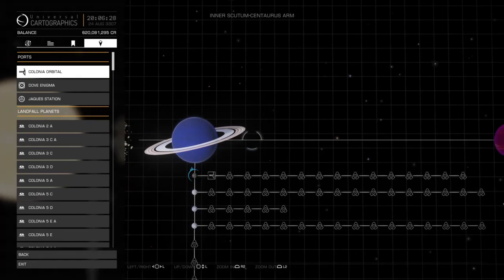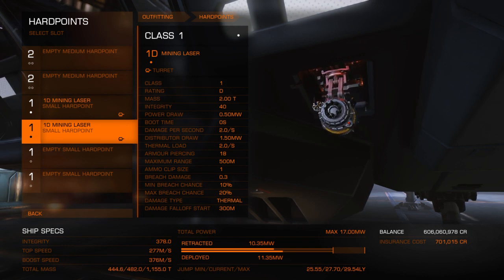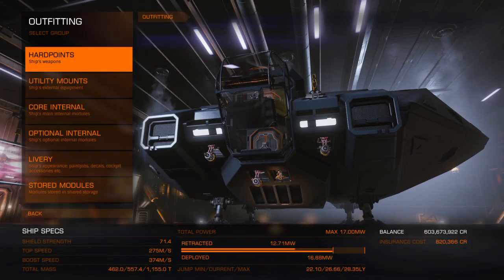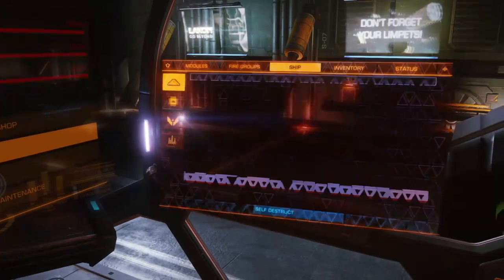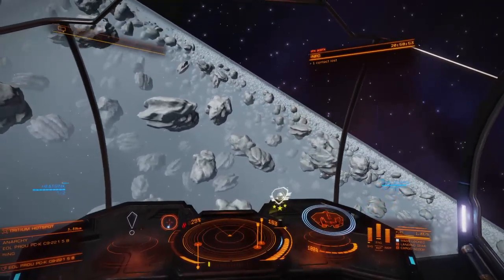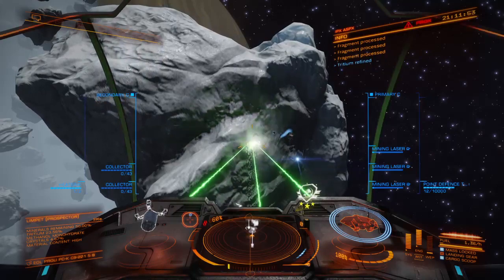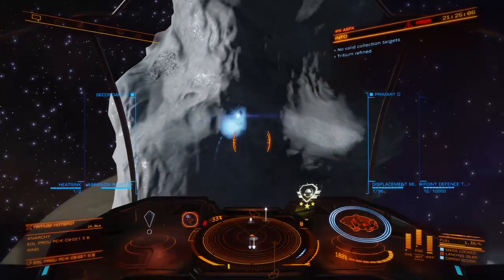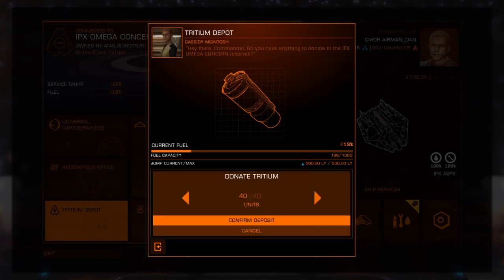Deep Space Exploration 105 - Laser Mining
Airman Dan's Learning Library presents The Wild WIld West Tuesday Tutorials: building and using a tritium miner.